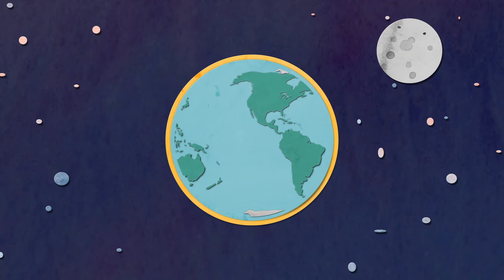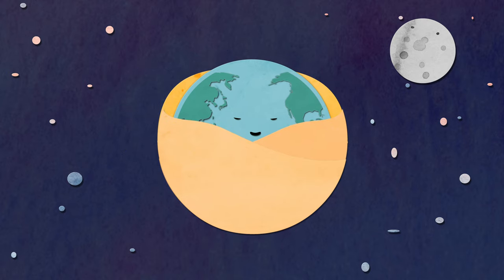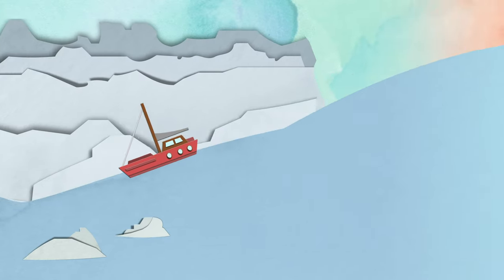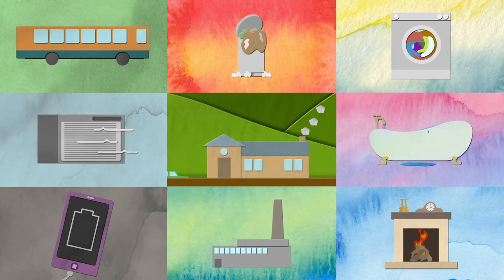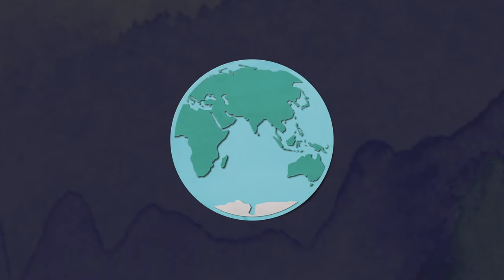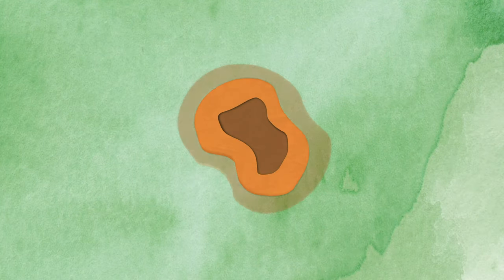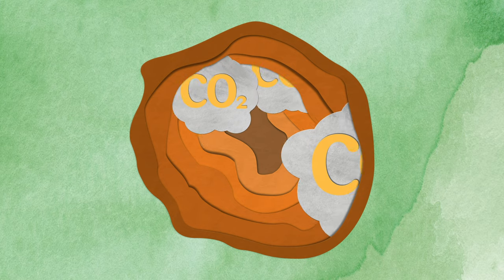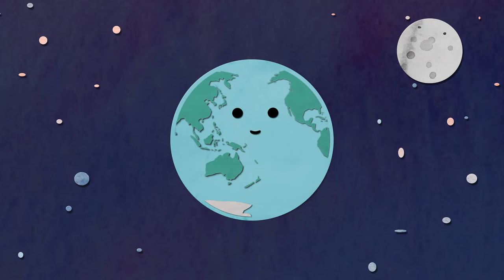Why plant a tree this Science Week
Science Week 2019 will take place across Ireland from the 10th to 17th November, with a focus on climate action. As the Trillion Trees initiative drives the global movement behind tree planting forward, Science Week will be asking the public to get involved by planting a tree themselves during the week. This short video explains why!